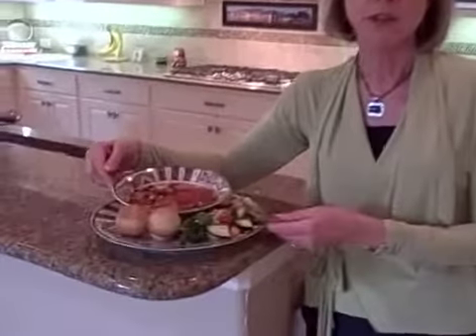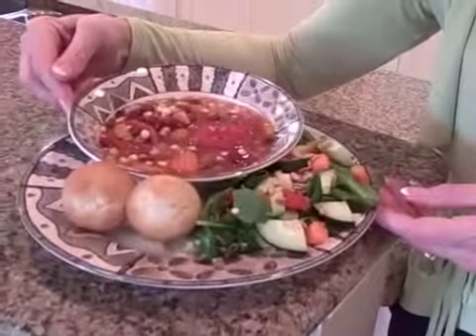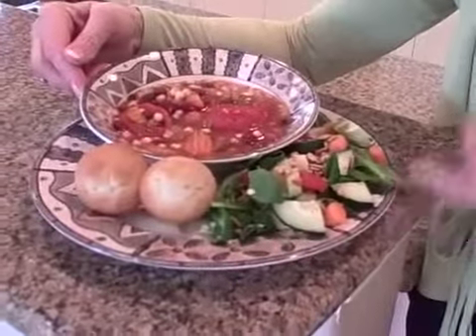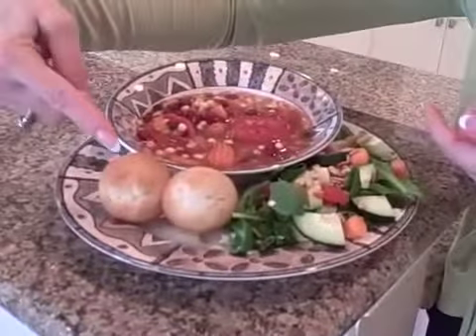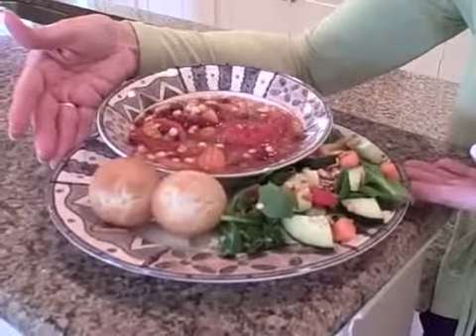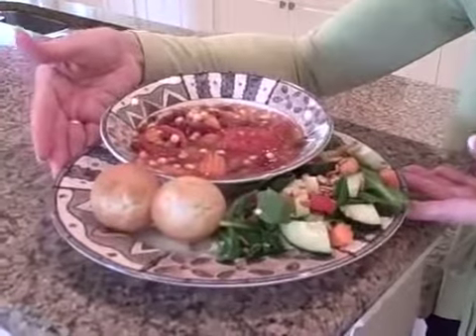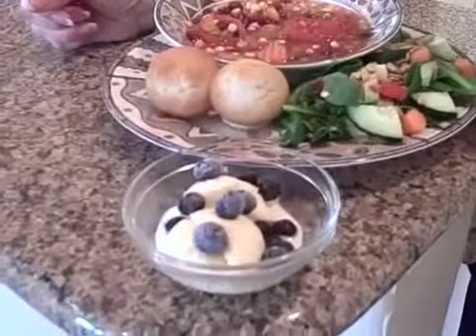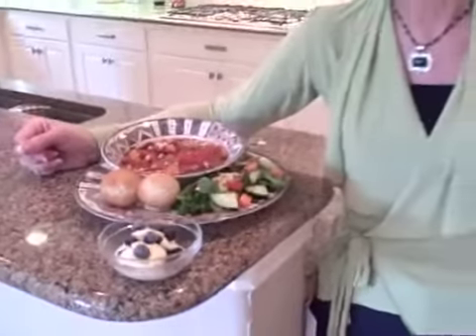Eat Right with Color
Registered dietitian, Neva Cochran, demonstrates the 2011 National Nutrition Month theme, Eat Right with Color, with a nutrient-rich meal that also includes dessert!